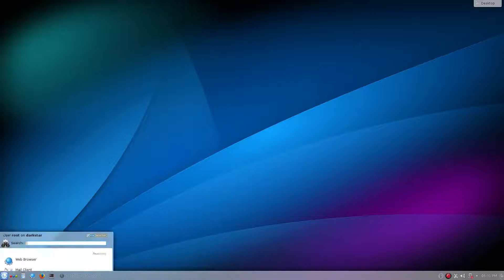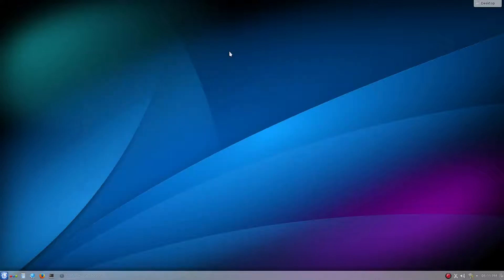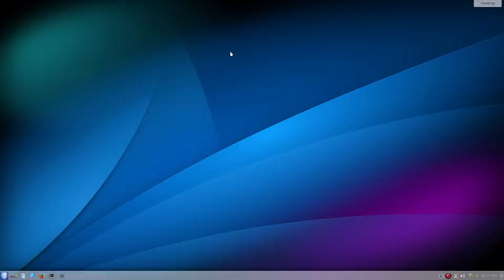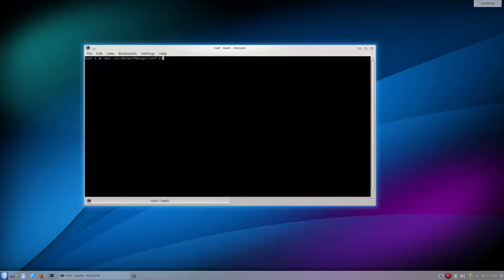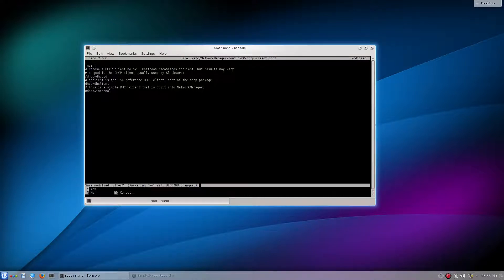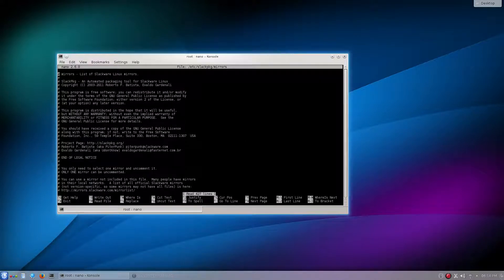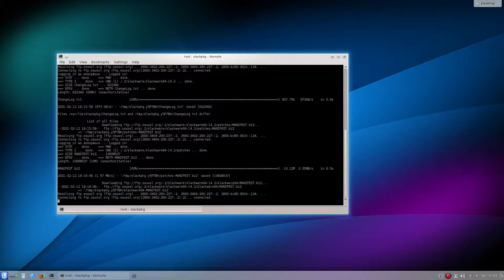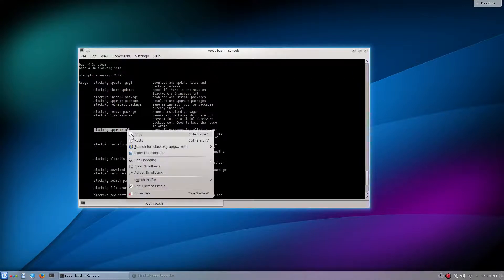Configuring Wi-Fi and Slackpkg, Installing Sboui and Gslapt, and Adding a User in Slackware! (JPT)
This video introduces everything you need to do after you've installed Slackware. We will be activating Wi-Fi, Installing Sboui and Gslapt, configuring slackpkg and updating the system!

Chapters:
Introduction 0:00-0:57
Activating Wi-Fi: 0:58-4:55
Configuring Slackpkg: 4:56-6:20
Updating Slackware: 6:21-7:12
Installing Slapt-get: 7:13-10:07
Installing Sbopkg: 10:08-11:16
Installing GSlapt: 11:17-12:35
Installing Sboui: 12:36-17:47
Adding a User: 17:48-19:33